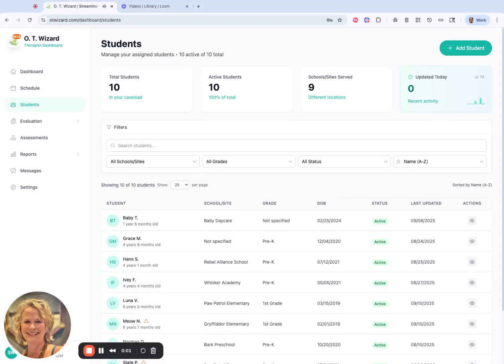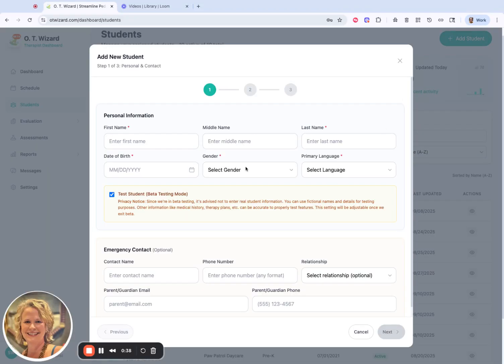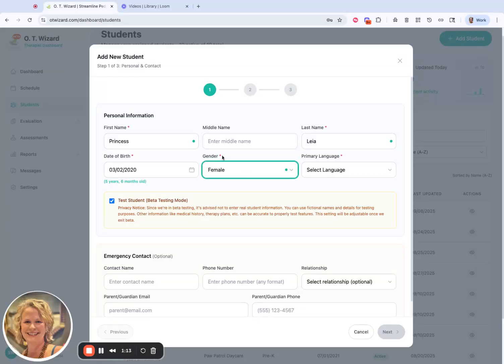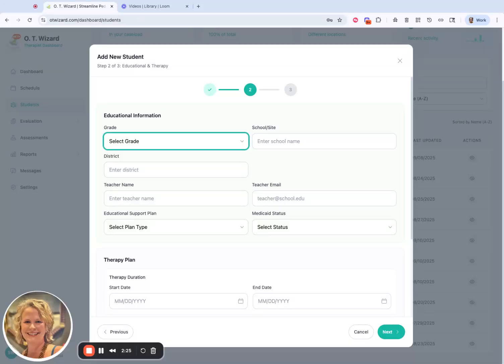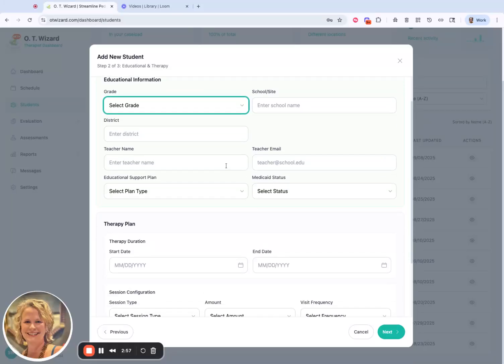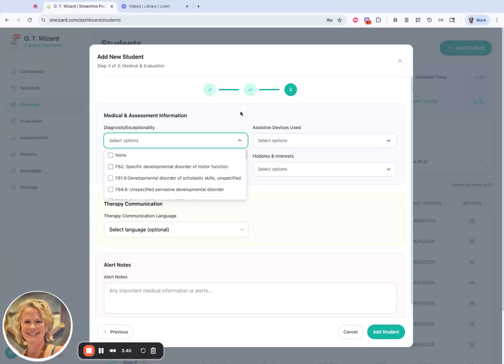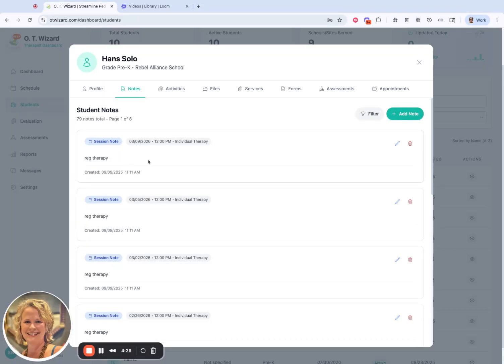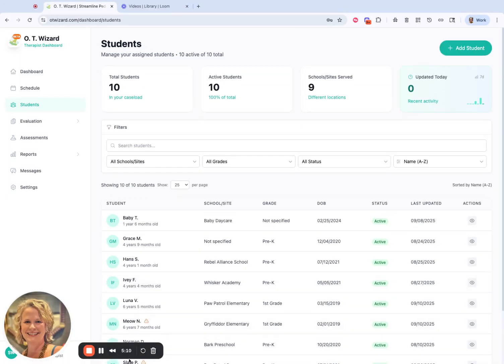Student O.T. Wizard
O.T. Wizard is a research-driven pediatric occupational therapy evaluation system that combines therapist expertise with a standardized, evidence-based scoring process to clearly show each child's strengths and support needs. Using age-anchored milestones, consistent scoring rubrics, and built-in start/stop logic, it streamlines assessments while reducing unnecessary testing. Results are based on clean, reliable data that can be used for progress monitoring now and advanced statistical validation in the future. You can trust that every score is grounded in methods recognized by leading professional and research organizations, ensuring both accuracy and fairness. O.T. Wizard is HIPAA and FERPA compliant. Built by occupational therapists, for occupational therapists.